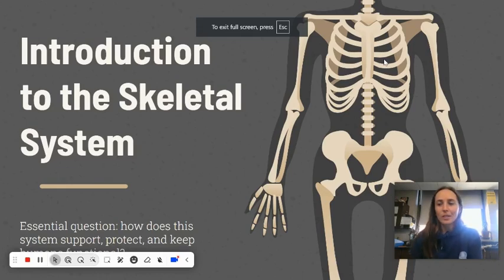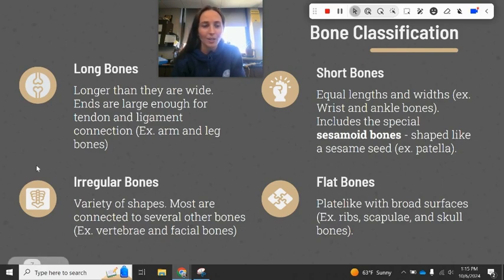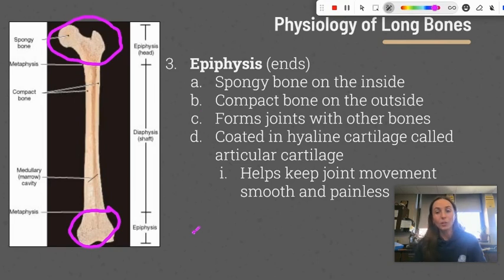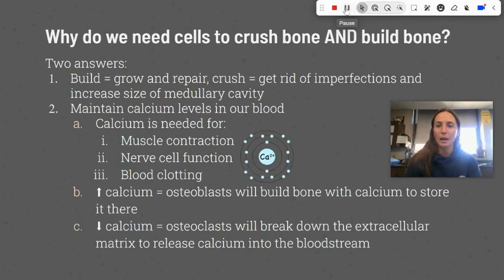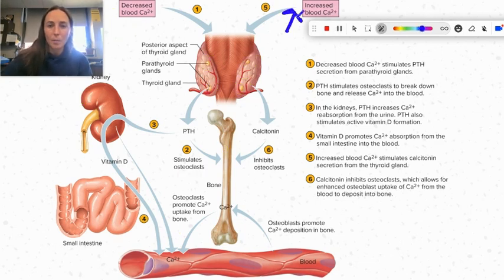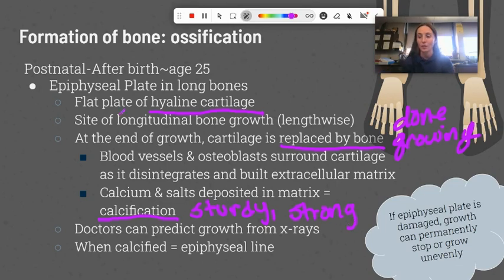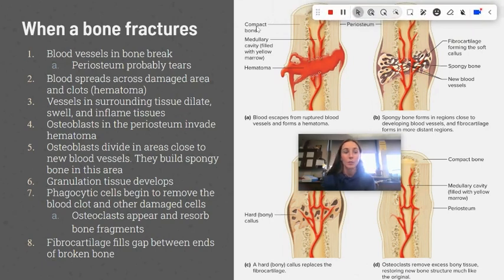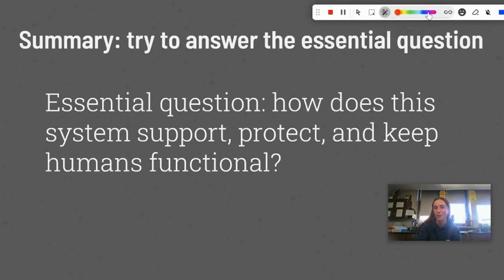Introduction to the Skeletal System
An introduction to the skeletal system with guided notes to pair with